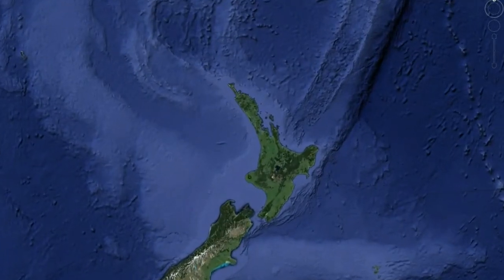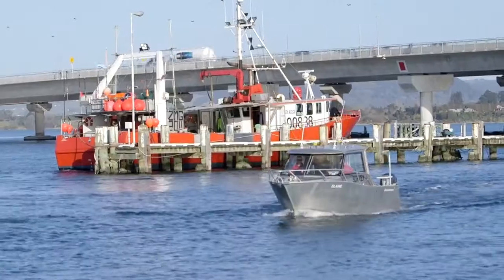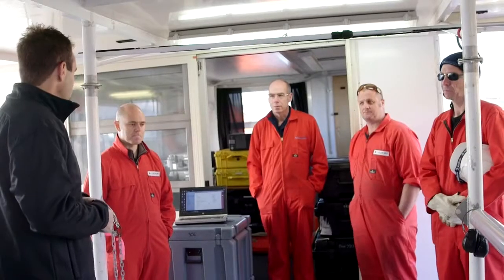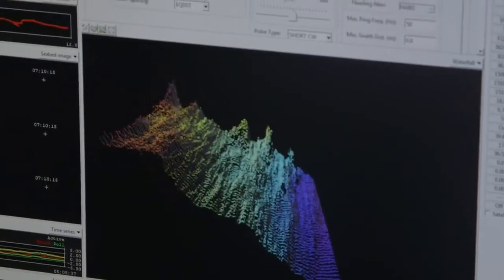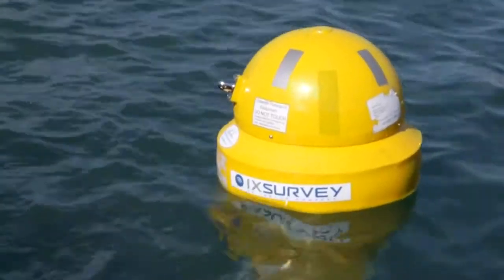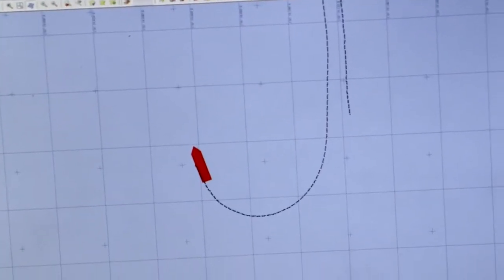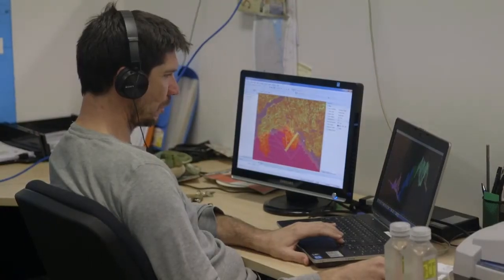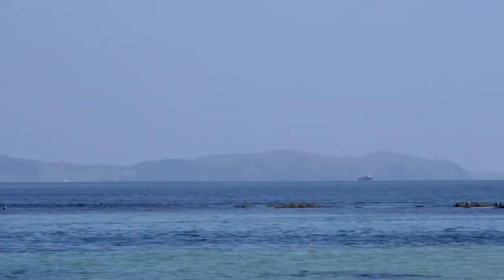IXSURVEY Australia Case Study Doubtless Bay New Zealand Marine Survey mp4 fce6fwb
In 2015 IXSURVEY were awarded a contract by Land Information New Zealand (LINZ) to conduct a marine survey of the Doubtless Bay and Rangaunu Bay in the Bay of Islands region of New Zealand.

IXSURVEY provides hydrographic surveys in accordance with stringent International Hydrographic Organisation (IHO) standards or equivalent.

Our teams of highly experienced and accredited hydrographers conduct surveys globally for Government agencies, the Oil & Gas, Energy, Telecommunications and Marine Renewables sectors.

Accurate surveying is crucial for the production of nautical charts that are relied upon by mariners around the world for safe navigation and protection of the marine environment.

Our team has extensive experience in the planning, collection, processing and reporting of data needed to meet the strict guidelines set by government hydrographic authorities.

Since 2008 we have provided nautical charting services to Land Information New Zealand. With the award of eight major projects, we’ve surveyed over 30,000 Nm with high resolution multi-beam echo sounder and delivered quality data for the production of official New Zealand nautical charts.